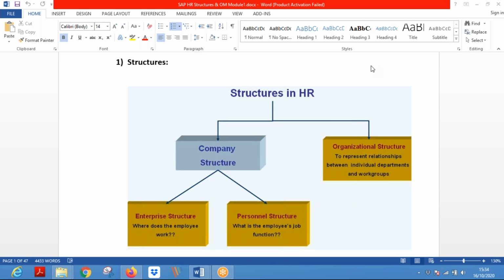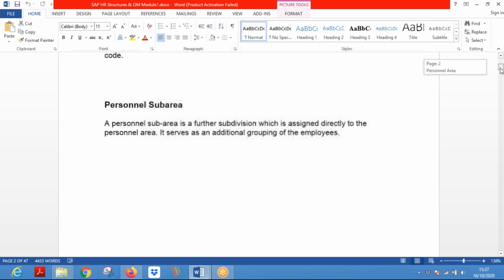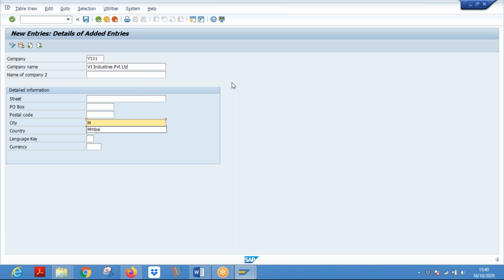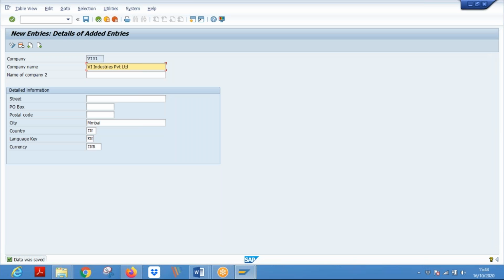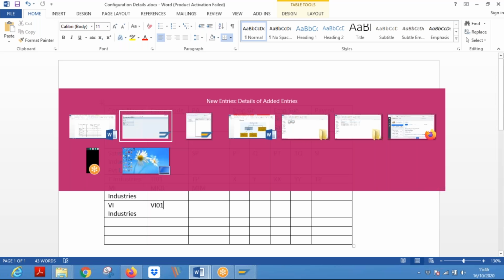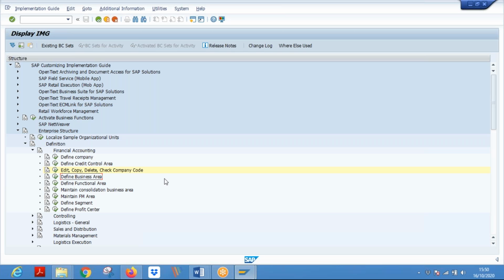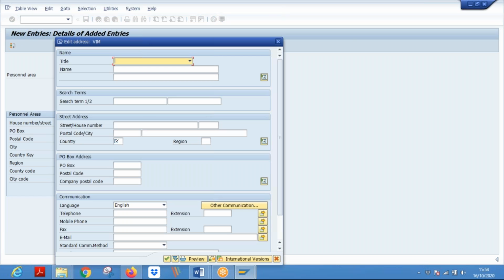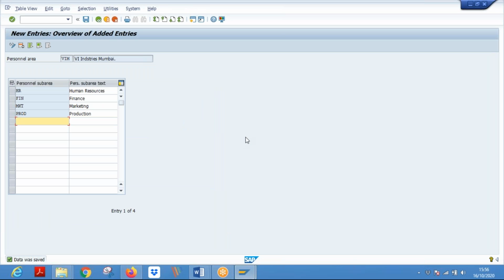Enterprise Structure 3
SAP HCM Training:
Configuration of SAP HCM Enterprise Structure.
If you Enjoyed this content, make sure to check out full course.